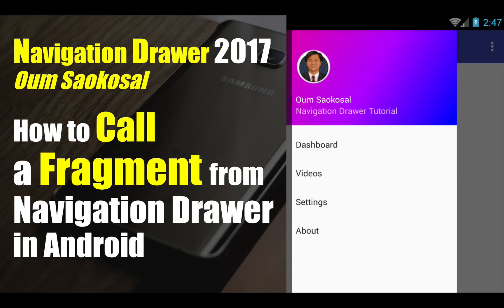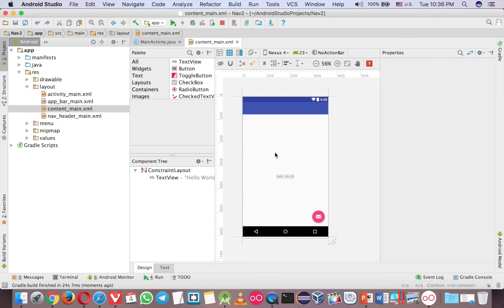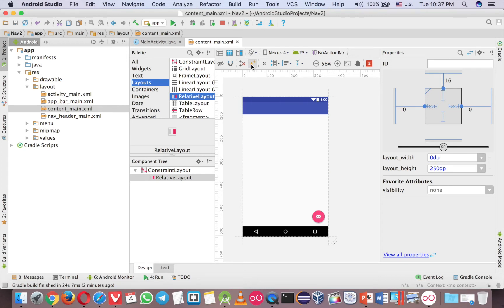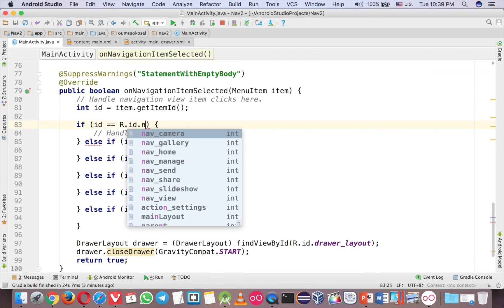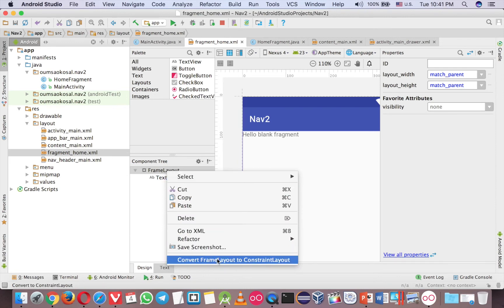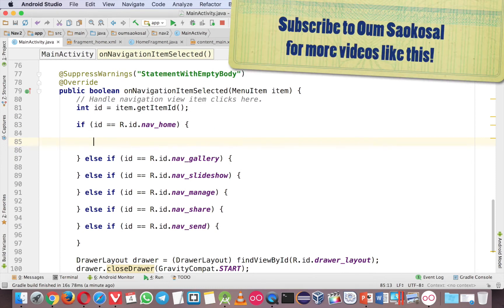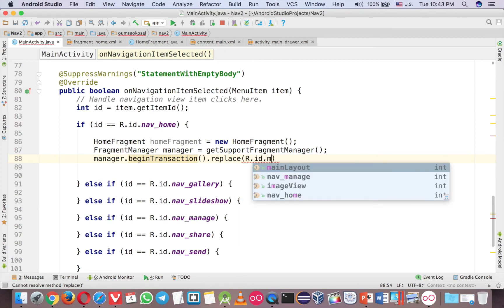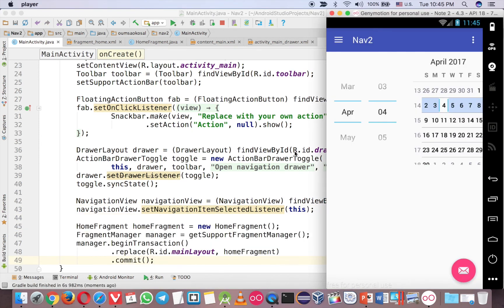How to Call a Fragment from Navigation Drawer in Android Tutorial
How to Call a Fragment from Navigation Drawer in Android Tutorial. If you want to see cool videos like this, please follow me at:
For English version:

Oum Saokosal